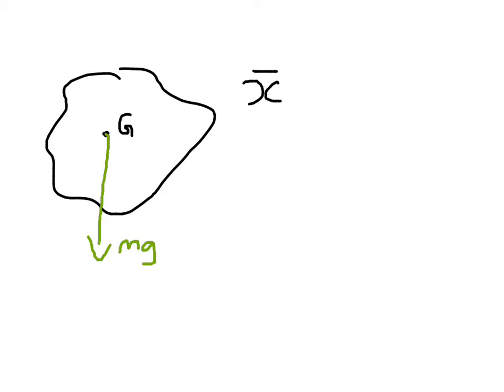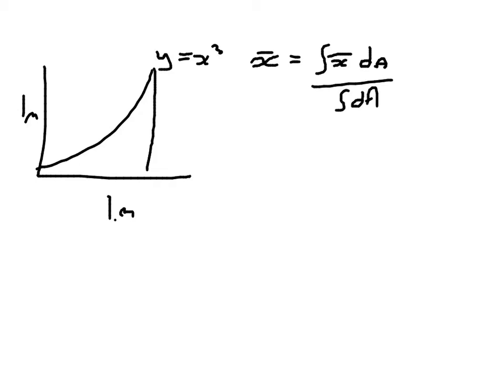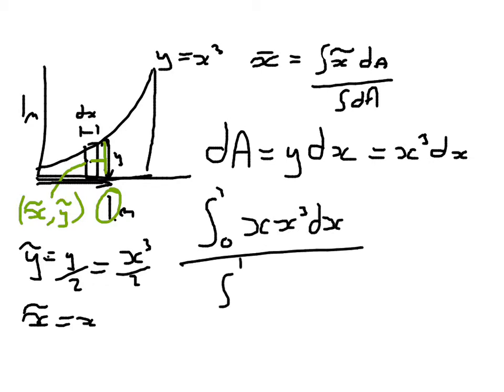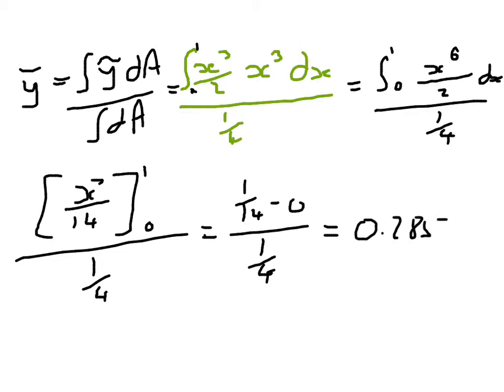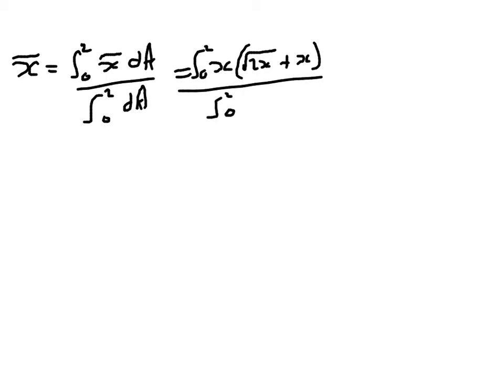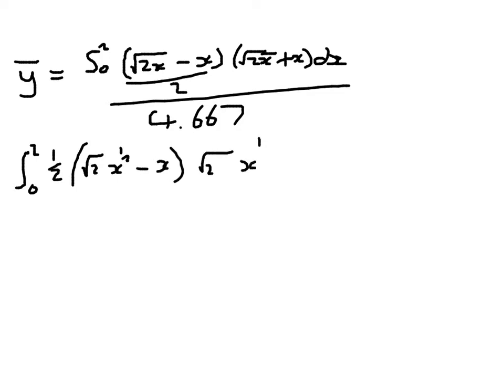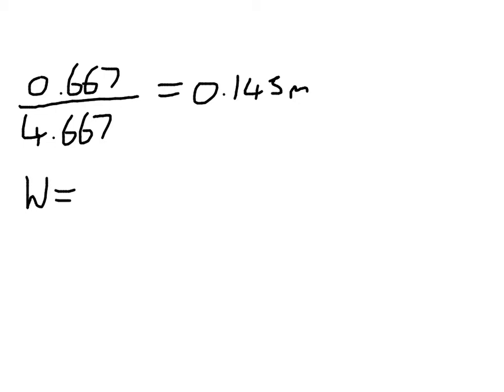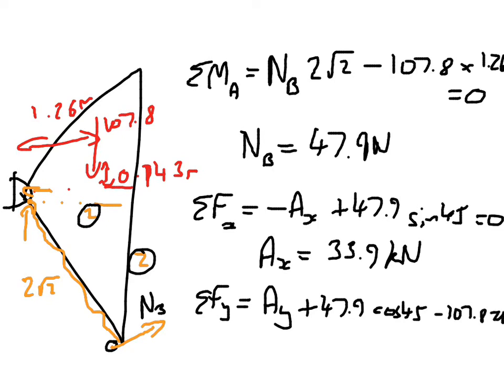My Edited Video